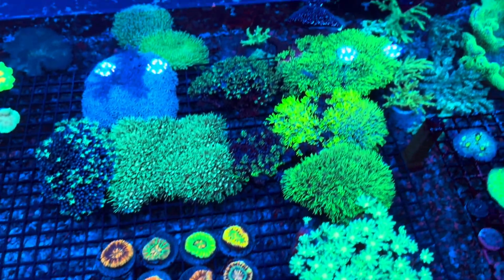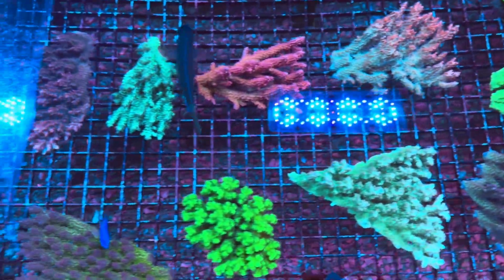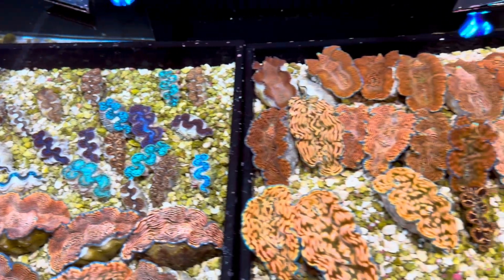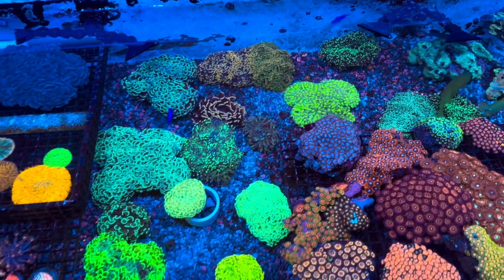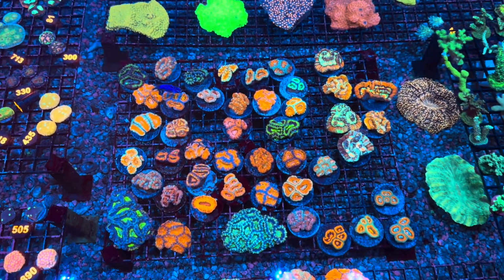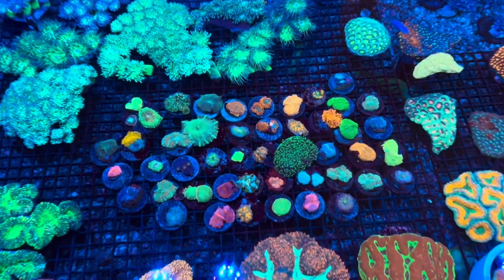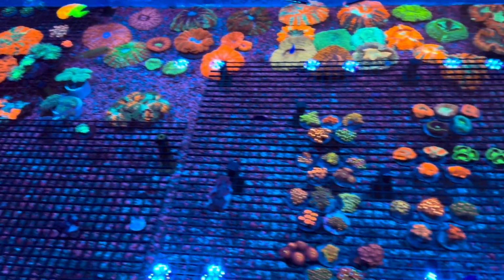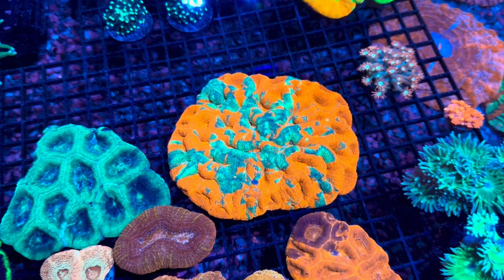1,200+ Corals in stock for our Easter Sale! All New Wednesday Walkthrough! (04/16/25)